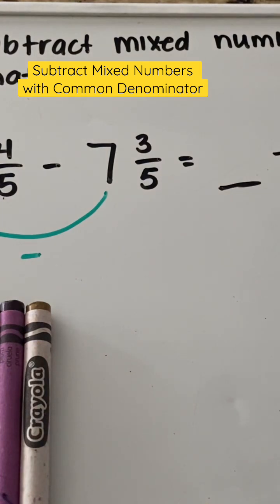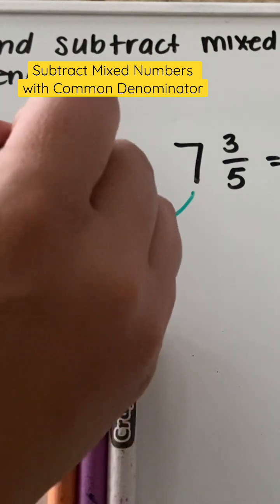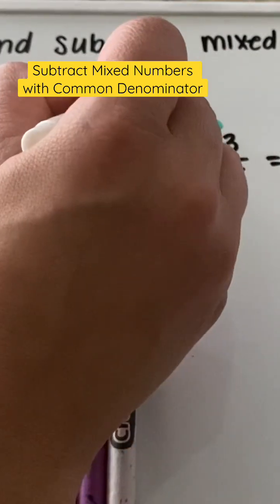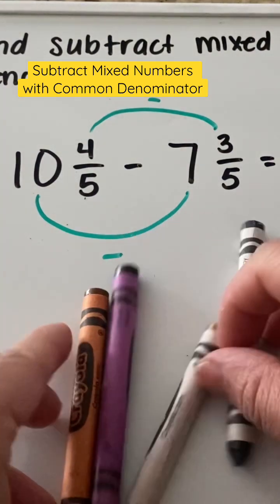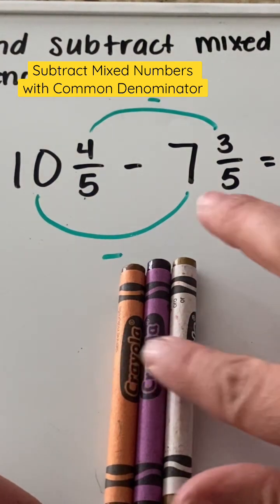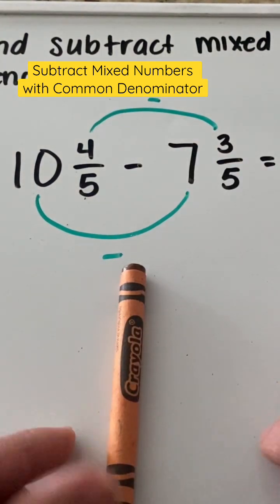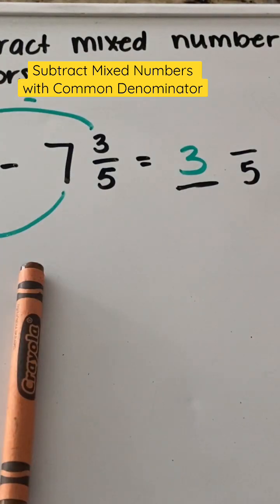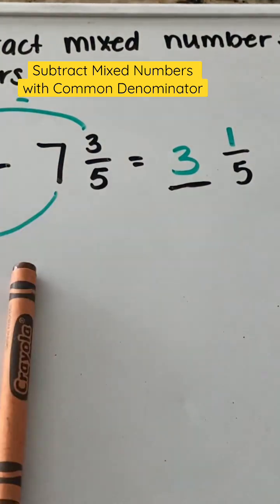Subtract Mixed Numbers with Common Denominator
AZ Math Standards: 4.NF.B.3.c